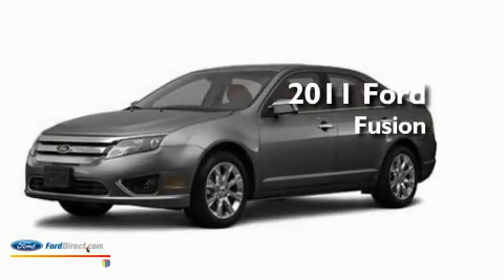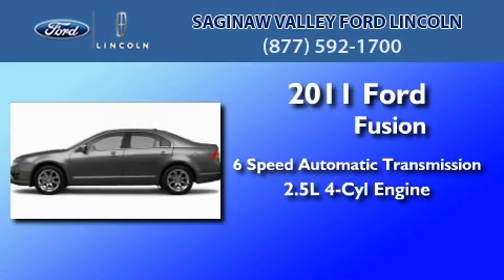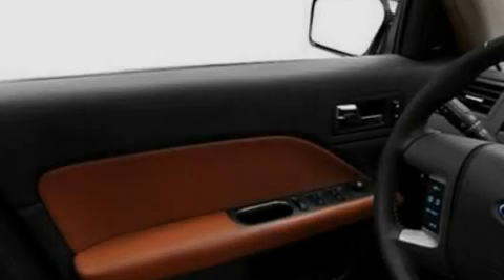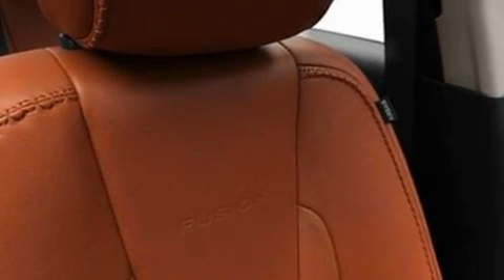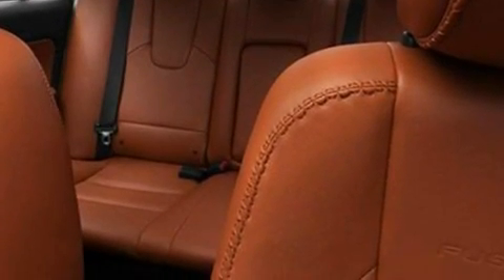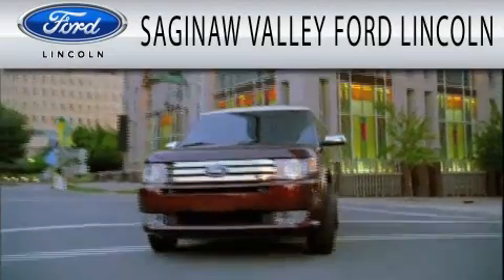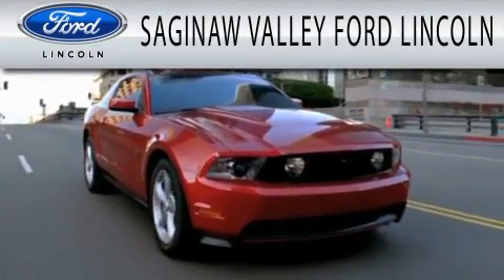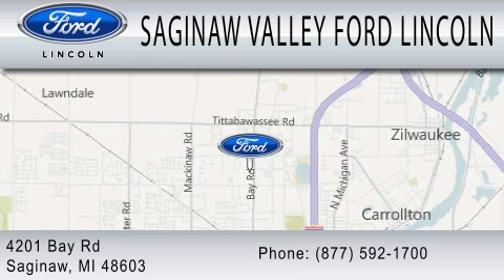2011 FORD FUSION Saginaw MI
Year : 2011
 Make : FORD
 Model : FUSION
 Engine : 2.5L I4
 Trans . : AUTO 6SPD
 Exterior : STERLING GRAY

 Stock : 110291